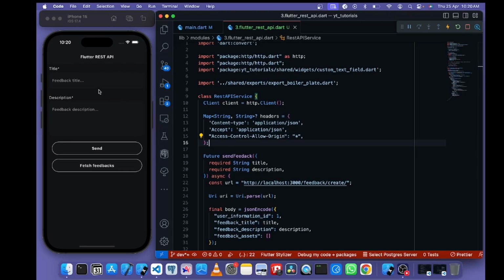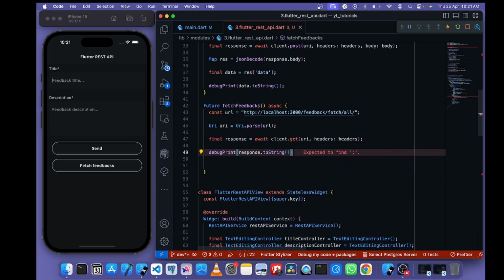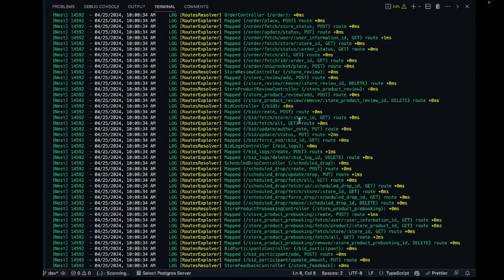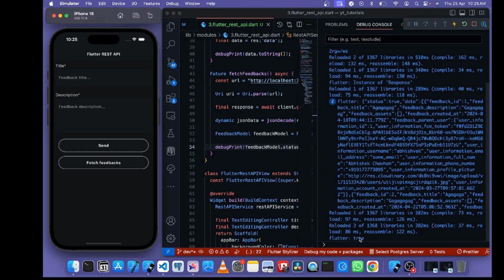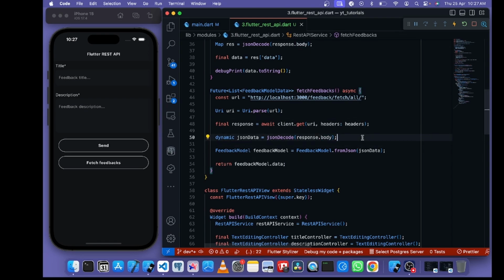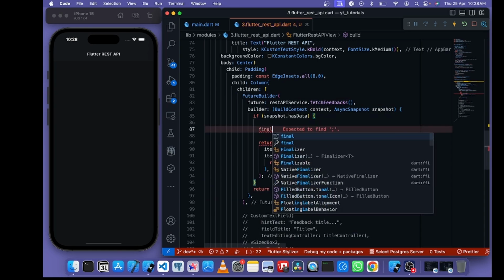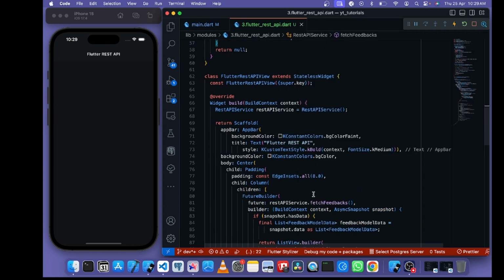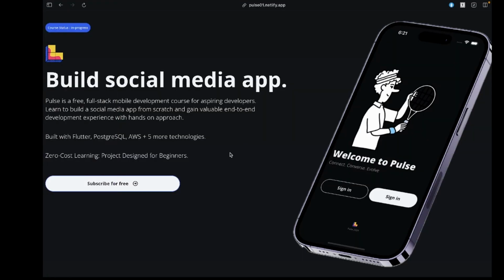Flutter Get Request | Flutter get data from API | Flutter Get JSON Data | Flutter REST API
Flutter Get Request | Flutter get data from API | Flutter Post JSON Data | Flutter REST API